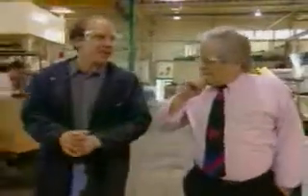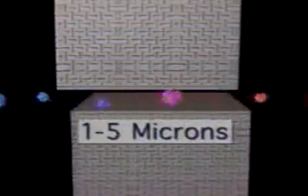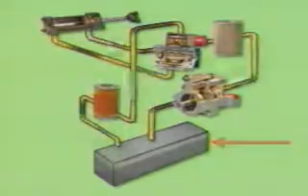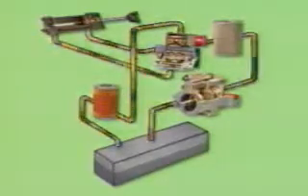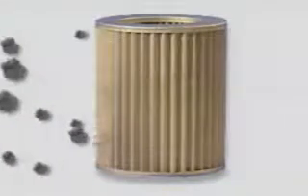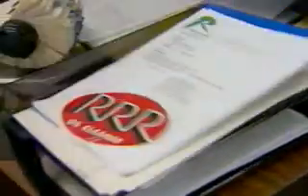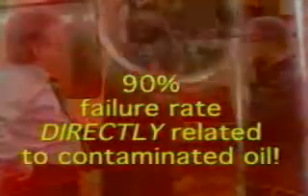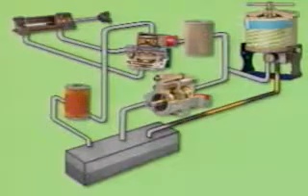DO IT NOW !